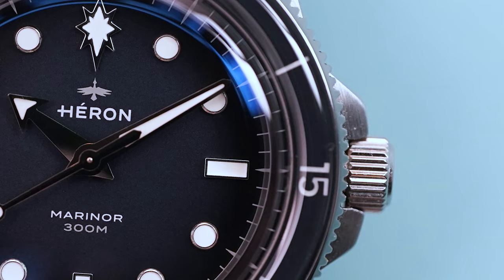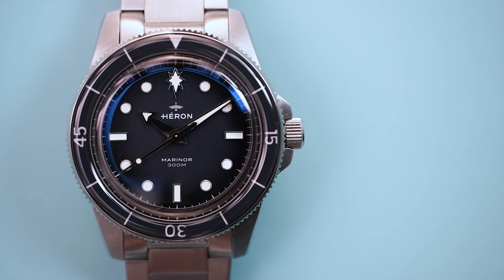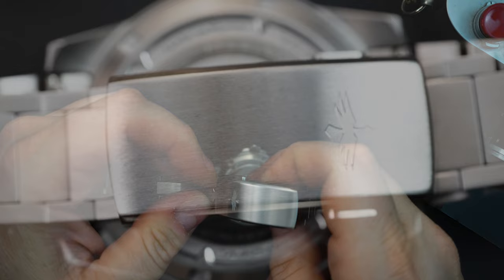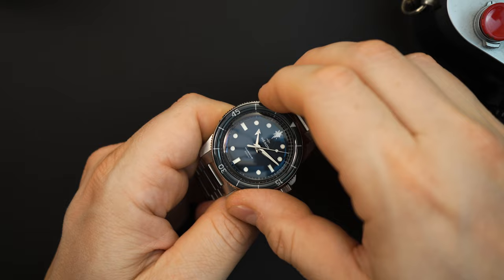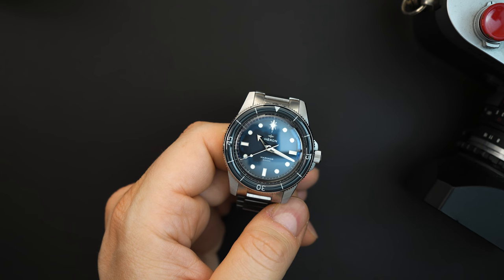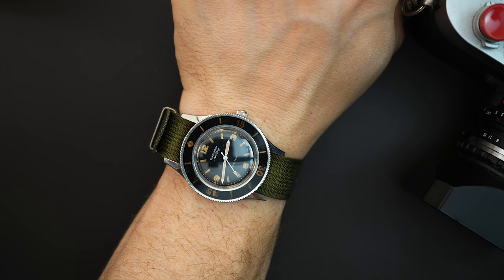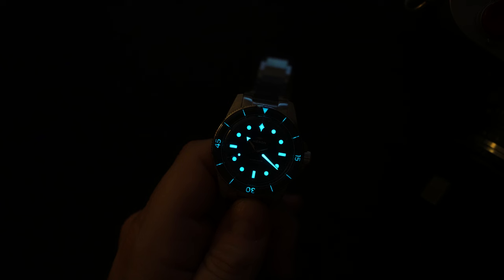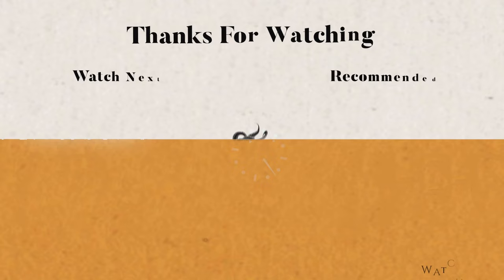An Homage to the Original Dive Watches from the 1950s - The Heron Marinor a Scratch Proof 300m Diver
Check out many of the watches I review here at Exquisite Timepieces

Visit WatchChrisBlog.com